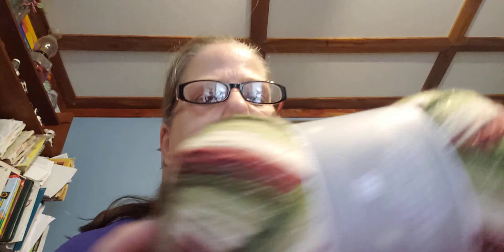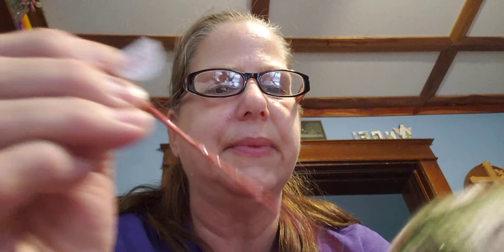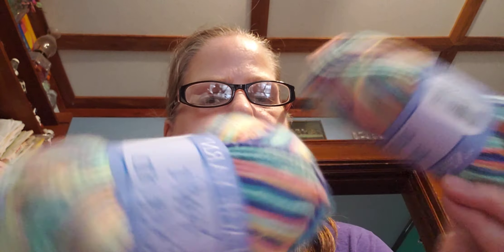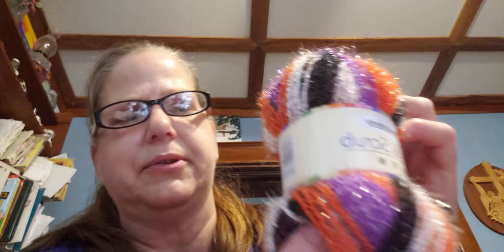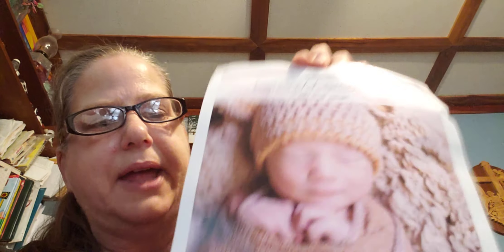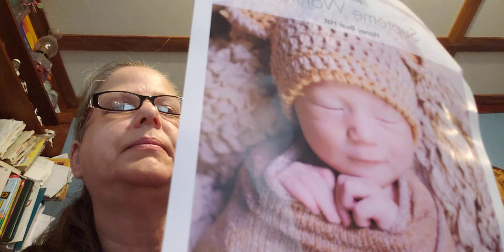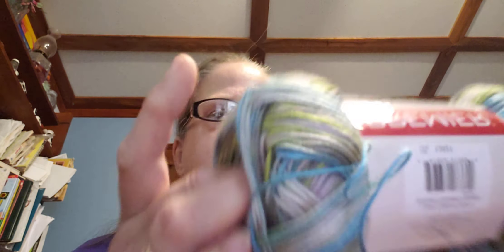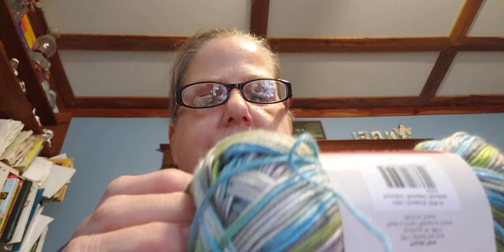Herrschners trip yarn haul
My channel is all about yarn and knitting and crochet.  I also talk about other crafts too.